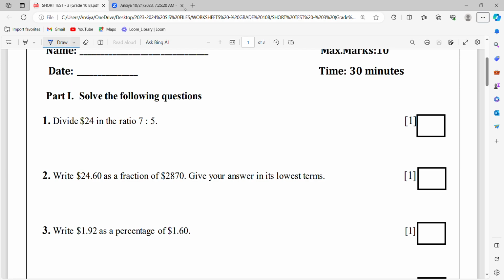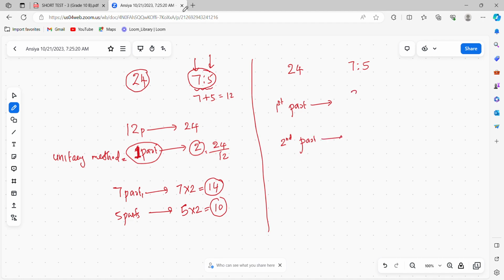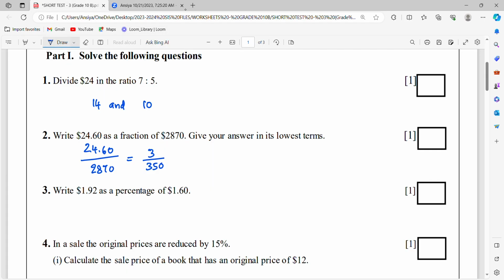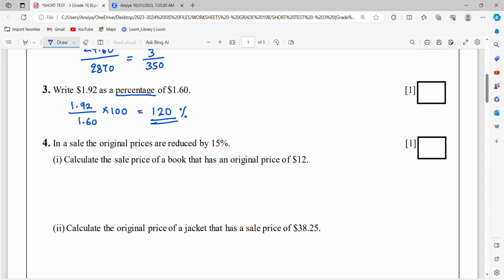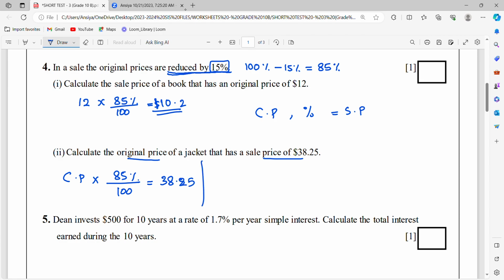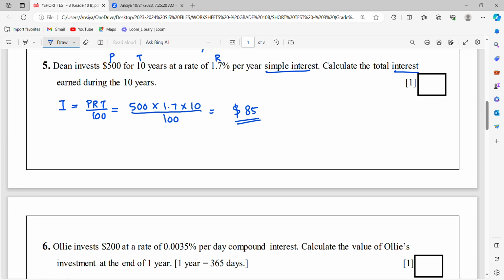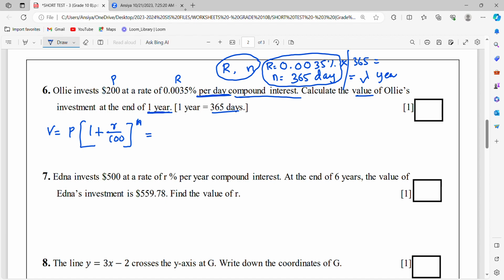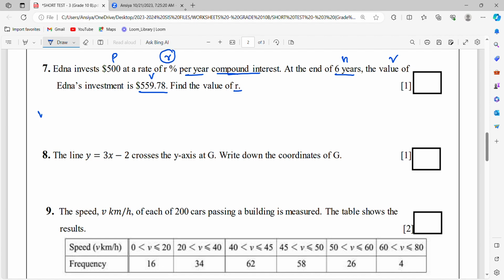Cambridge IGCSE practice part 3 (I)